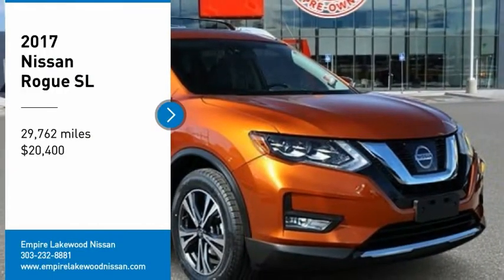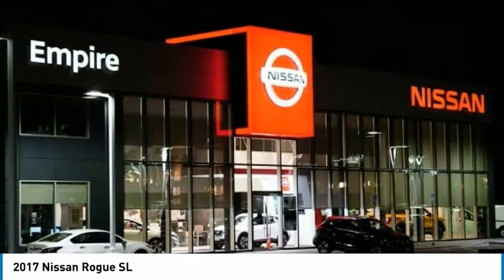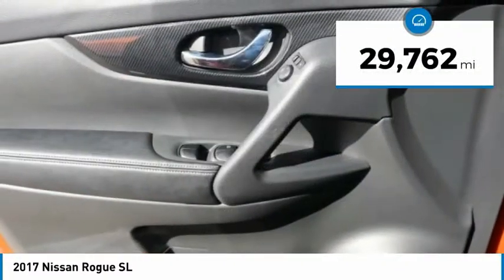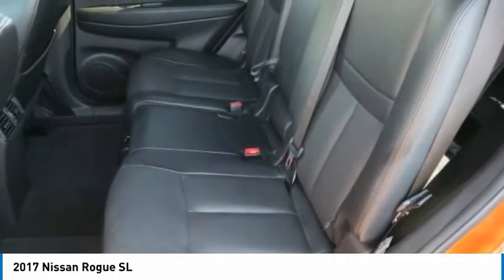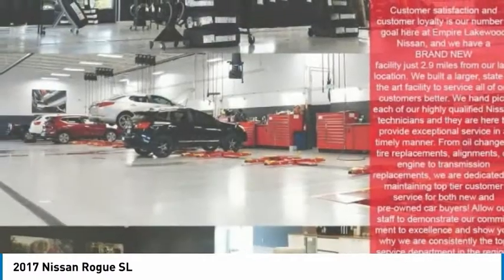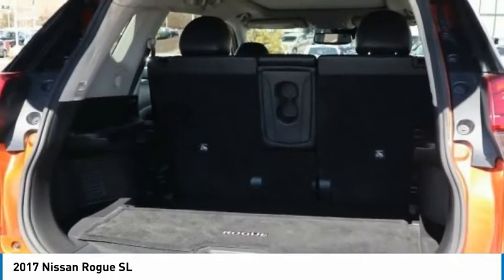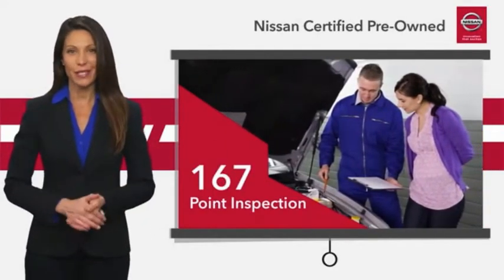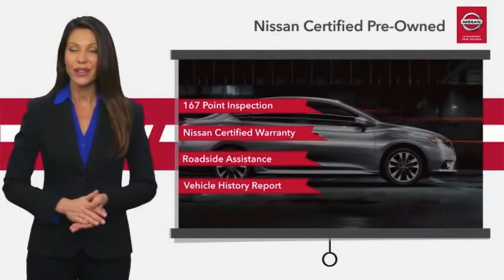2017 Nissan Rogue Lakewood Colorado 747071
Priced below KBB Fair Purchase Price!